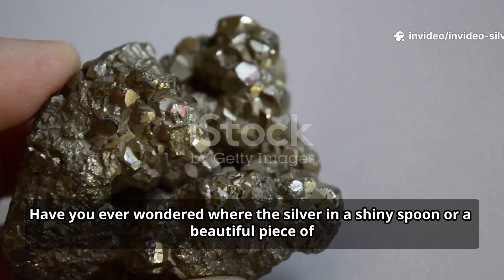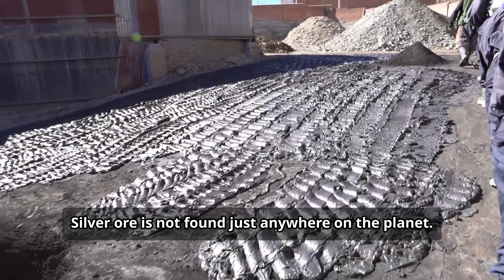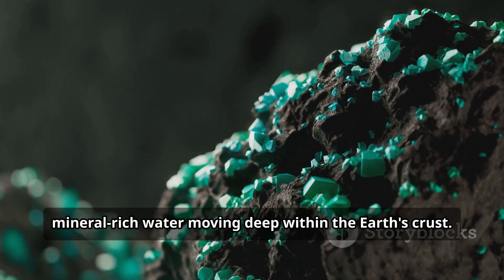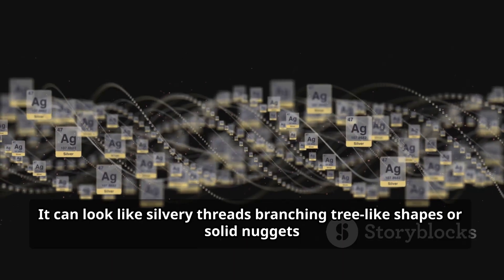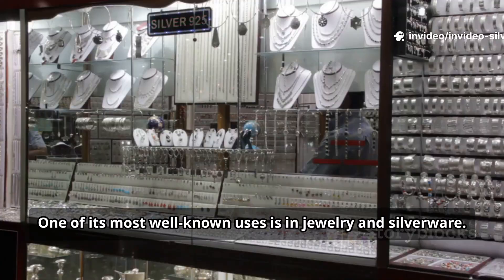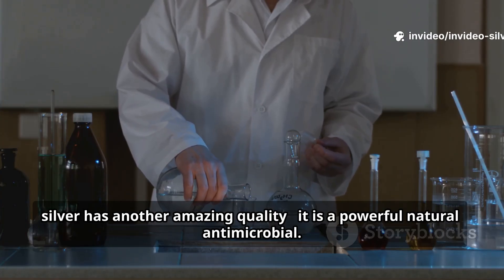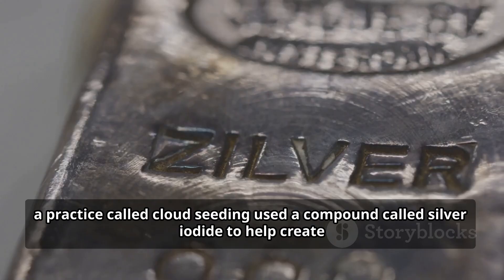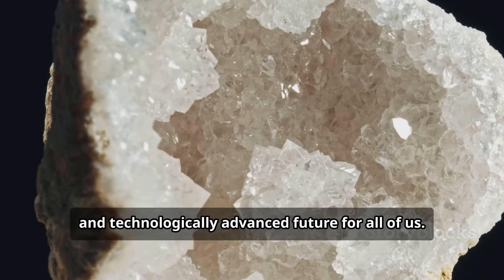Silver Ore: From Earth’s Depths to Daily Life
Explore the stunning world of Silver Ore in this premium 5-minute visual showcase. Packed with clear, simple facts and close-up footage, every image has been replaced with 「Silver Ore」 (white crystal used as a substitute where needed) to keep a consistent, luxe aesthetic. Subtitles have been regenerated so each sentence appears on a single line, using white text with a slightly transparent black background box and smaller font for unobtrusive viewing. Perfect for geology lovers, mineral collectors, and anyone curious about raw silver and ore textures. Enjoy crisp 16:9 visuals, calming narration, and clean on-screen text.

OUTLINE:

00:00:00 What is Silver Ore?
00:00:50 Where and How It Forms
00:02:04 The Many Faces of Ore
00:02:58 Silver in Our Daily Lives
00:04:05 More Than Just a Pretty Metal